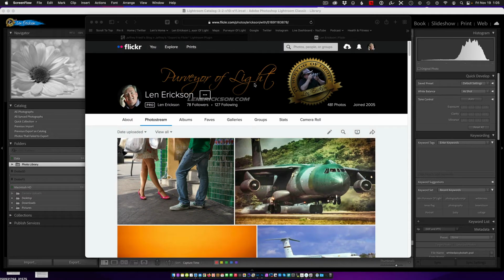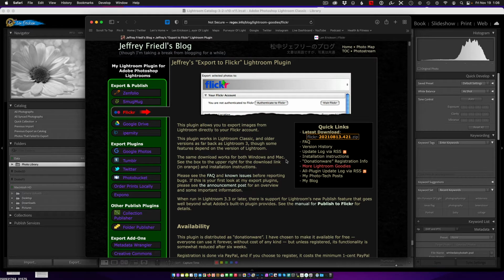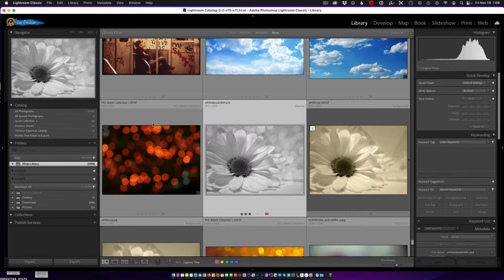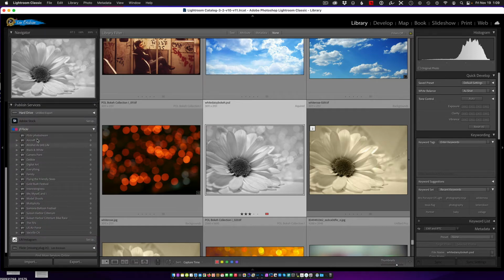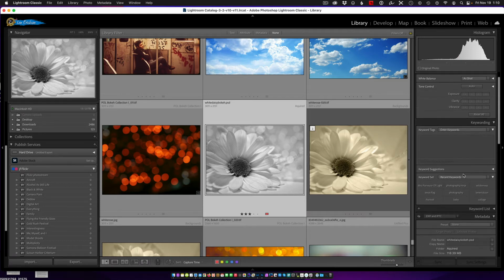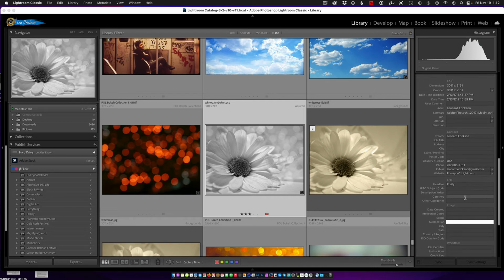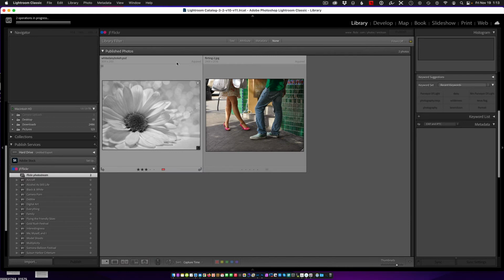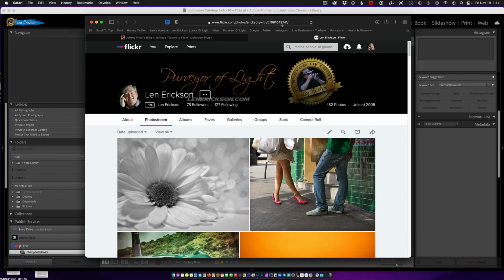Upload Directly from Lightroom to Flickr